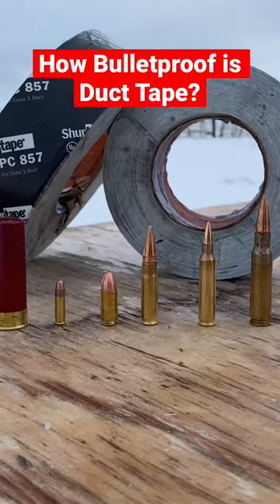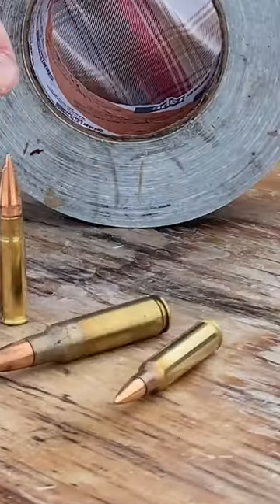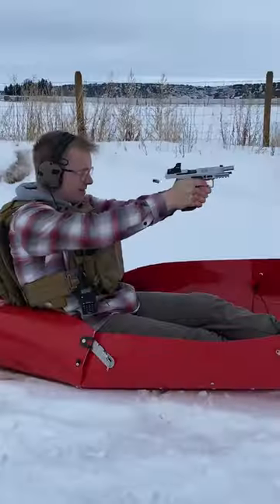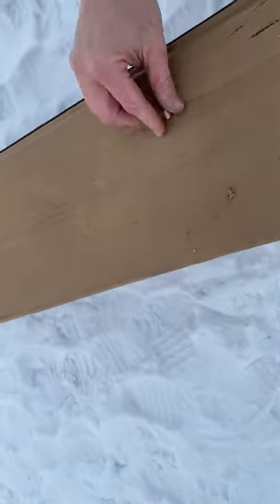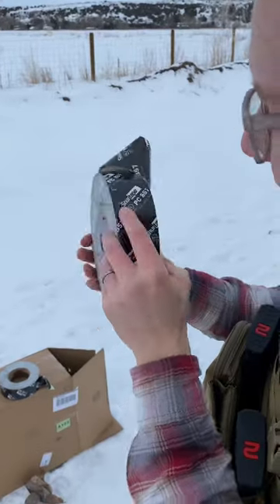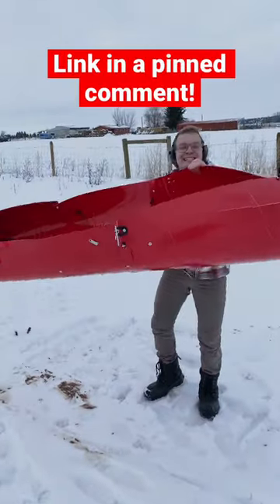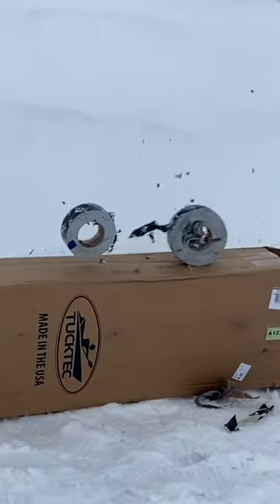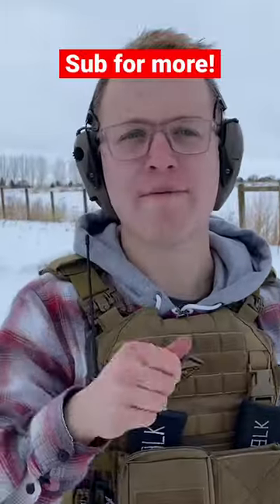How Bulletproof is *Duct Tape*?